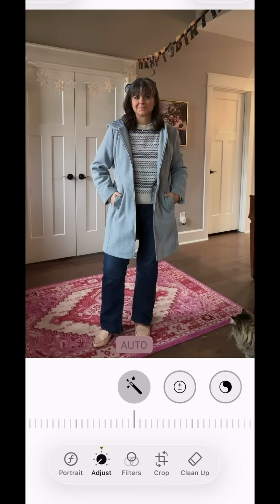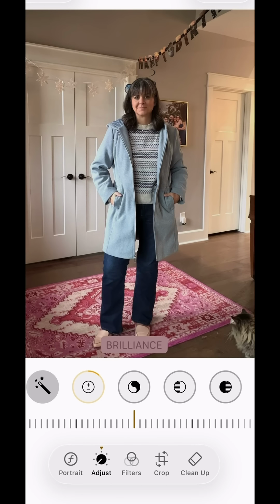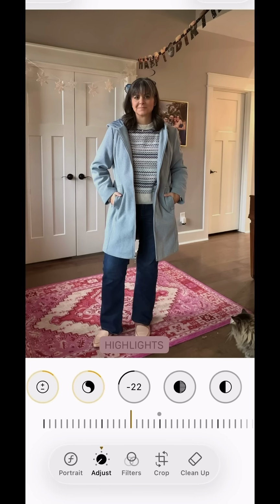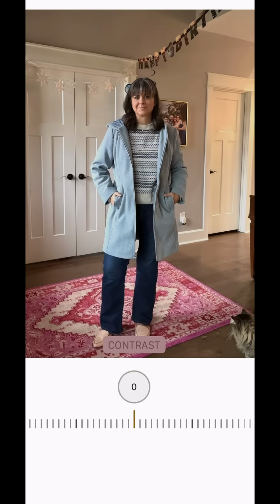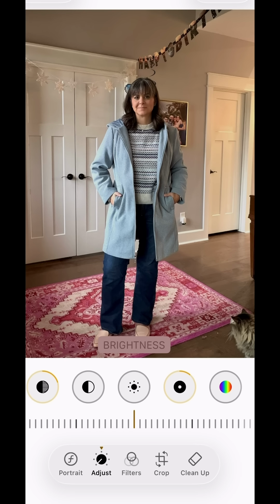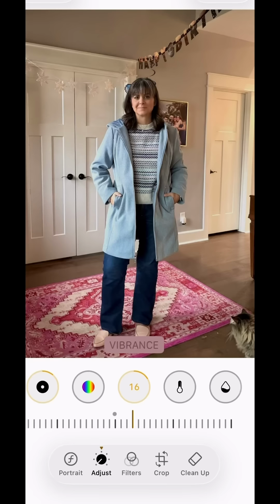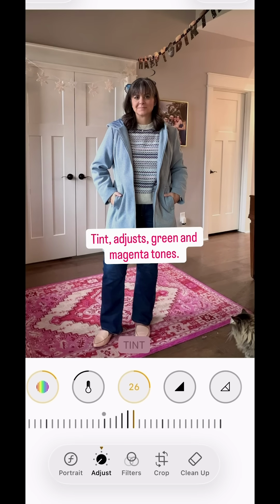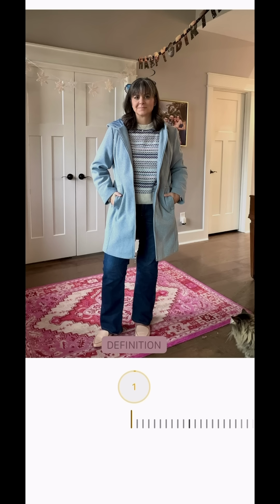How to edit photos on your iPhone. Super basic!